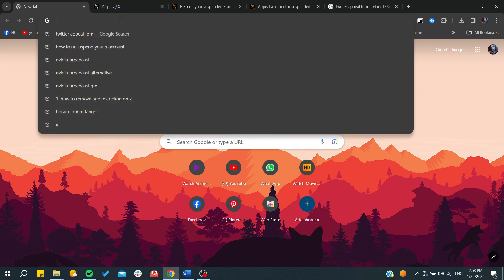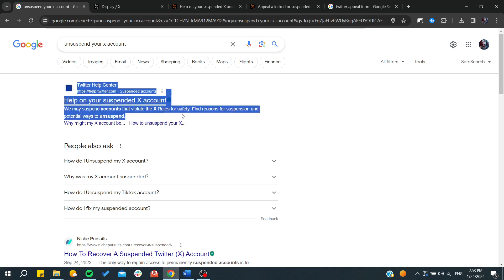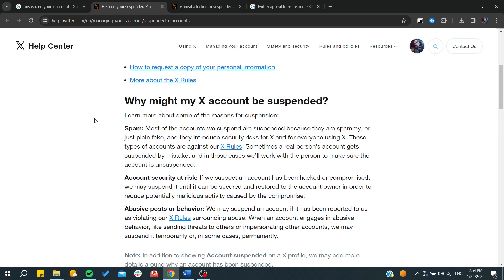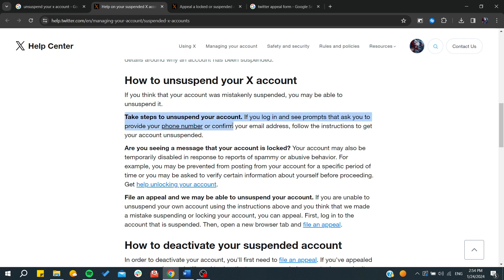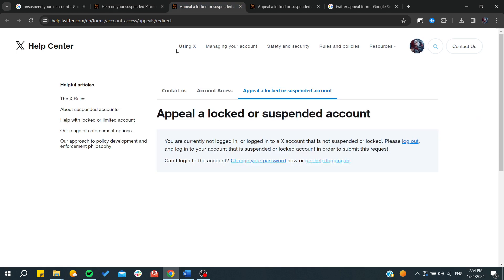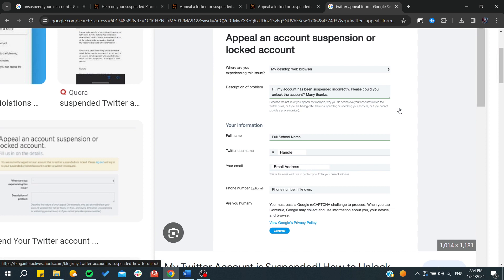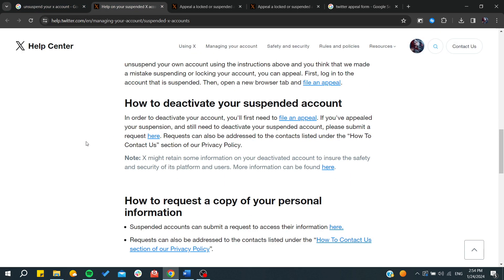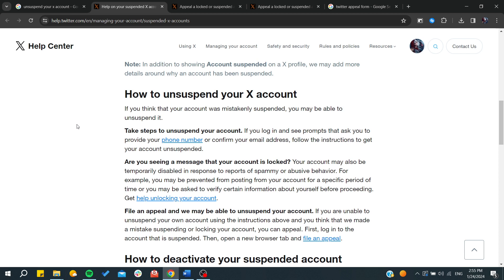How to Unsuspend your X Account in 2025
If you have problem with your twitter/x account in 2025 we want to show you in our tutorial on How to unsuspend your X account in 2024 or like other people call it unban your account.